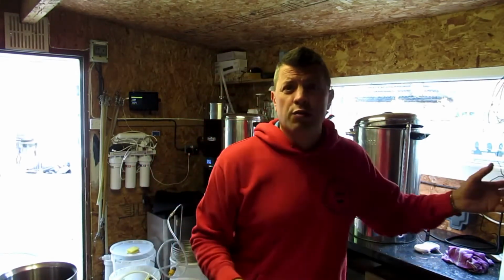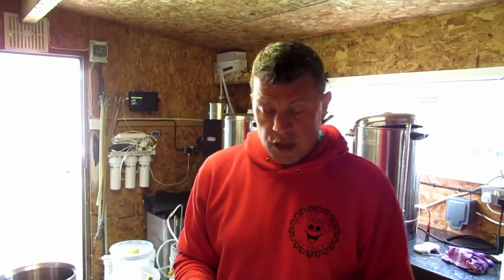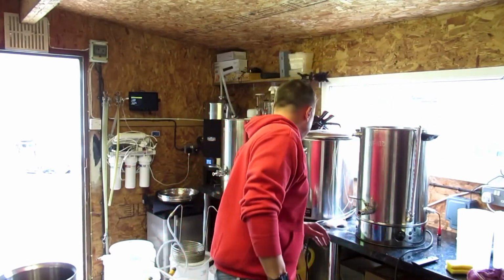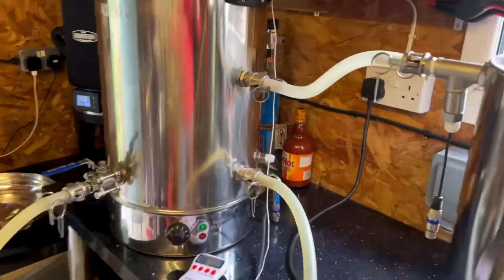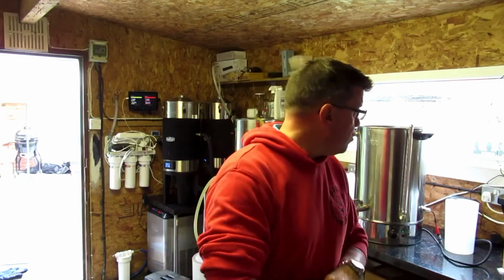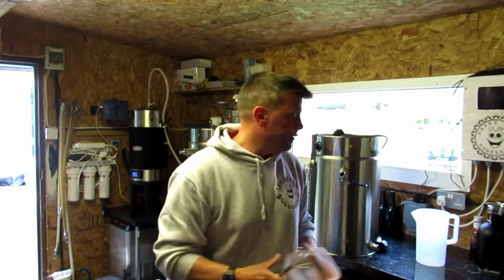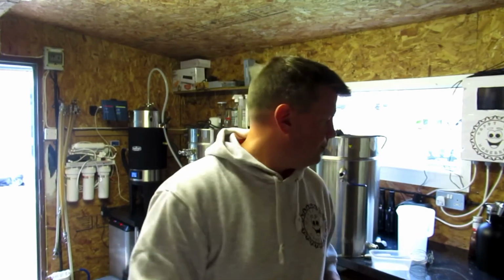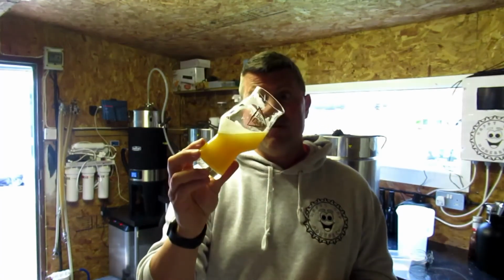NEIPA Brew Day & G2G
Full brewday and grain to glass of latest NEIPA.